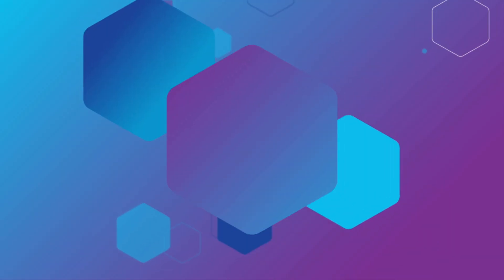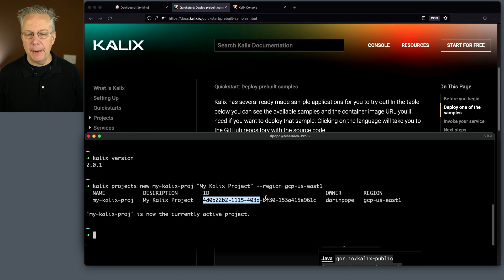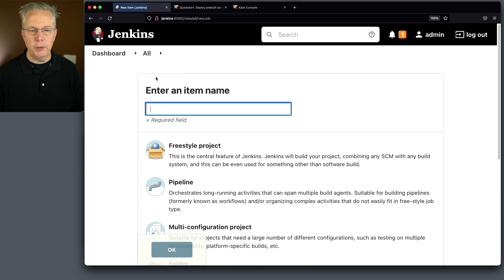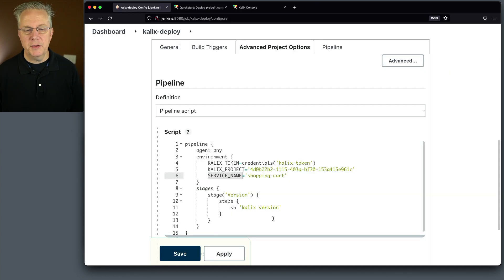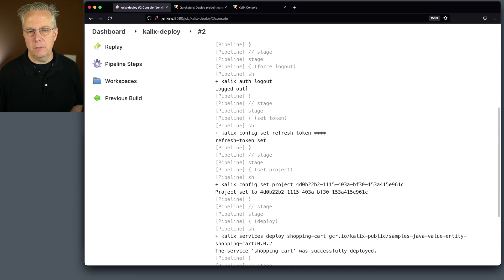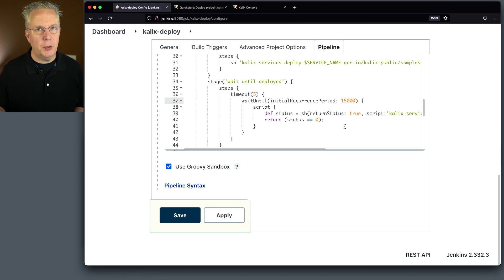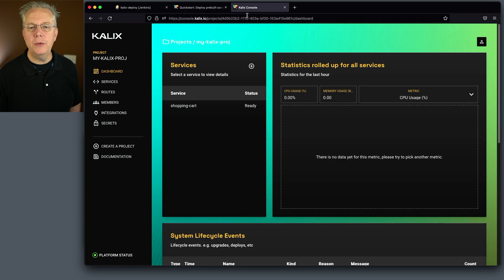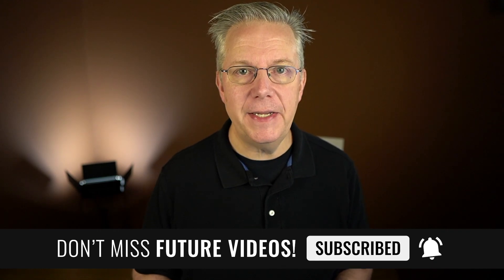Deploy an Application To Kalix Using Jenkins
Timecodes ⏱:

00:00 Introduction
00:06 Overview
00:21 Starting point
00:54 Setting up interactions with Kalix
01:36 Create a Kalix project
02:03 Create a Kalix token
03:03 Create Jenkins credential for Kalix token
03:54 Create Jenkins job to verify Kalix CLI
04:43 Update Jenkins job to deploy service to project
08:24 Update Jenkins job to expose a route to the service
13:02 Verify service has been exposed through route